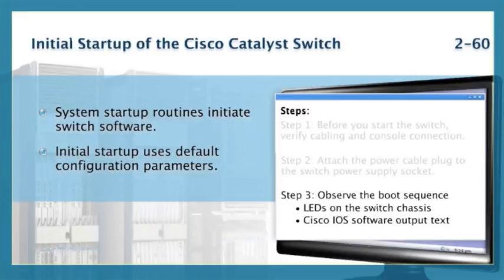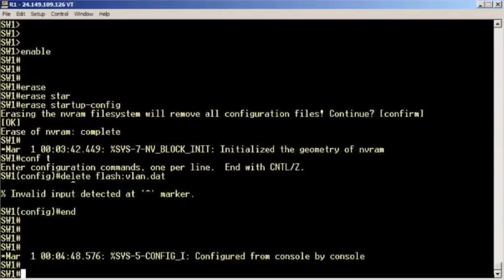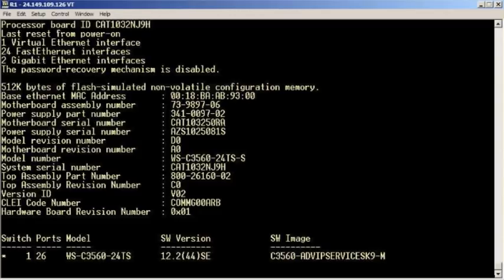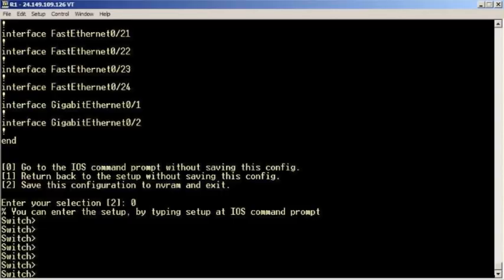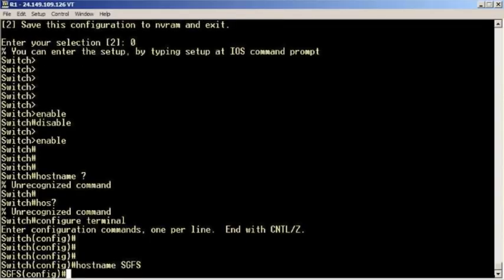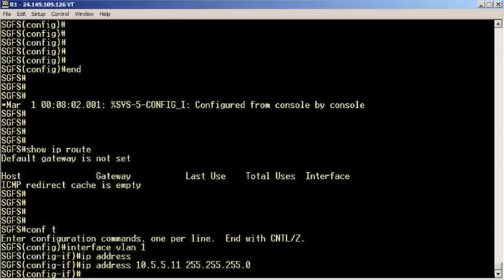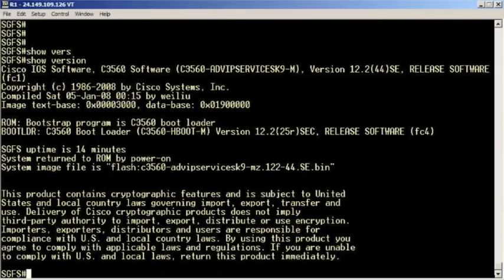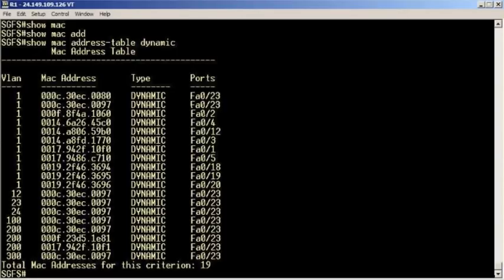Basic Switch Configuration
Learn the basics of a Cisco switch configuration in this StormWind.com video!